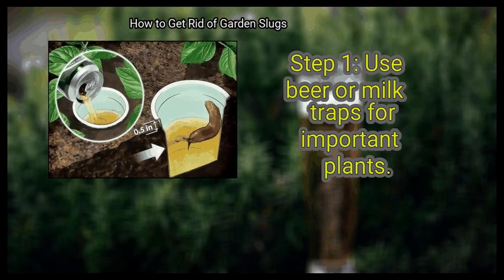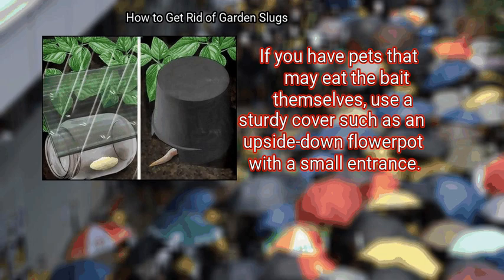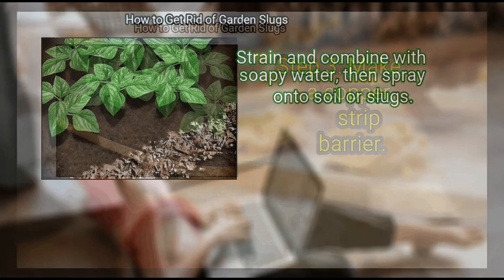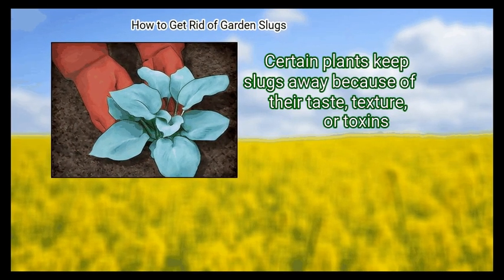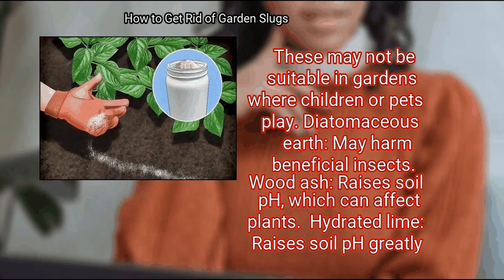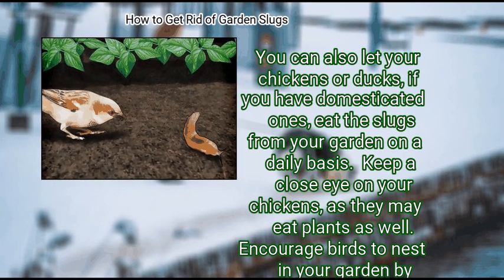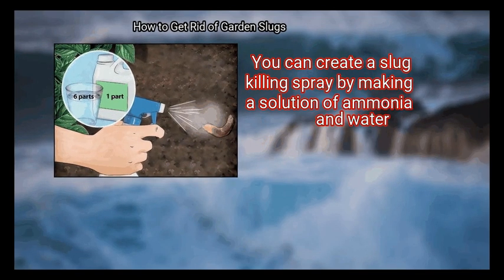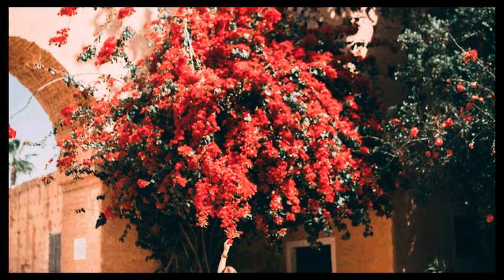4 Ways To Get Rid Of Garden Slugs | Life Hacks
4 Ways To Get Rid Of Garden Slugs

slugs are the bane of many gardeners existence; the sneaky little gastropods slither in at night, eating the leaves and fruit from many plants. rather than letting them take over your beloved garden, take action to eliminate the slugs that are ruining your plants. with a variety of techniques including lures and traps as well as using natural predators to rid you of slugs, you'll be slug-free in no time. note that all of these methods work just as well for snails

Chapters:
00:00 Introduction
00:39 Method 1: Setting Traps and Hunting
03:38 Method 2: Deterring Slugs
09:27 Method 3: Using Natural Predators
12:59 Method 4: Using Chemical Controls

Key items in the Video:
 Method 1: Setting Traps and Hunting
  - 1. Use beer or milk traps for important plants.
  - 2. Kill slugs with a cornmeal trap.
  - 3. Lure slugs with humane traps.
  - 4. Protect traps from rain and pets.
  - 5. Go hunting for snails at night.
 Method 2: Deterring Slugs
  - 1. Keep your garden dry.
  - 2. Create mulch or tea from certain plants.
  - 3. Make a copper strip barrier.
  - 4. Sprinkle salt on non-soil surfaces.
  - 5. Build folk remedy barriers.
  - 6. Grow plants that deter slugs.
  - 7. Consider using more powerful (but more hazardous) barriers.
 Method 3: Using Natural Predators
  - 1. Introduce ground beetles.
  - 2. Use birds to your advantage.
  - 3. Bring in some toads.
  - 4. Commit to nematodes if necessary.
 Method 4: Using Chemical Controls
  - 1. Spray slugs with ammonia.
  - 2. Use iron phosphate pellets.
  - 3. Try metaldehyde.